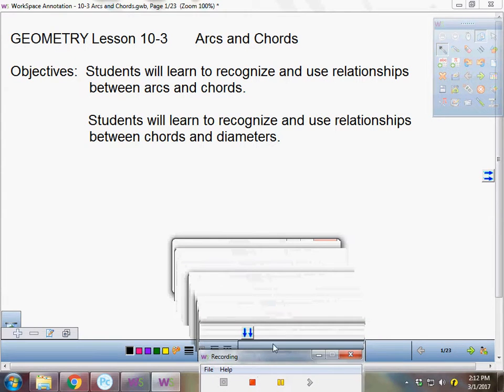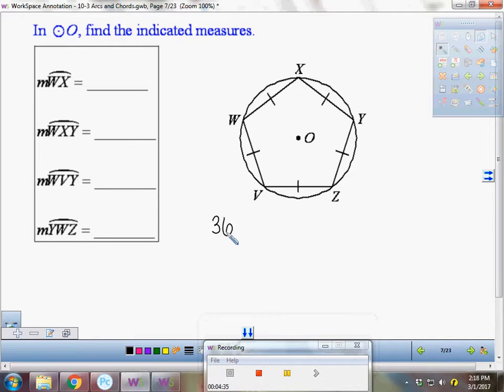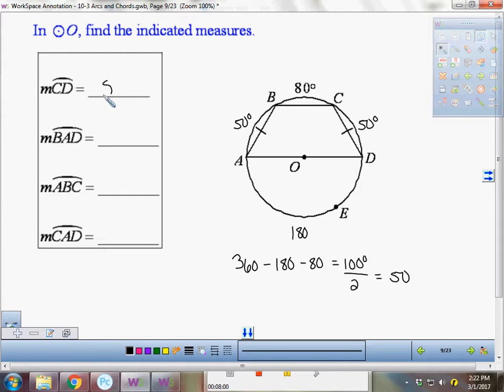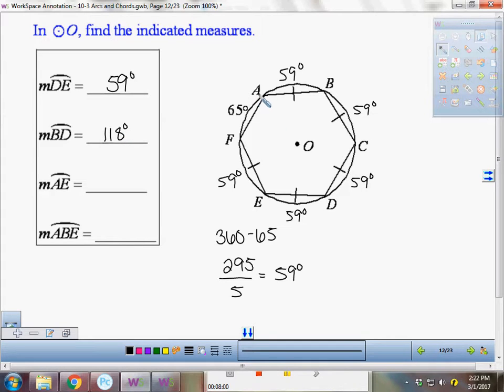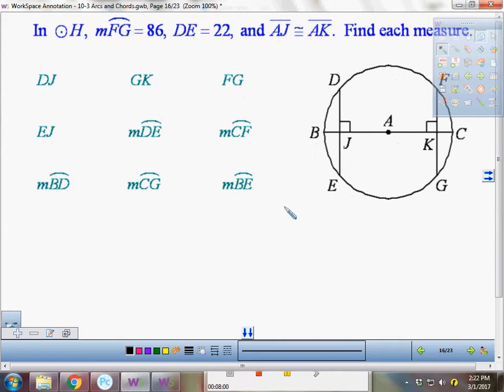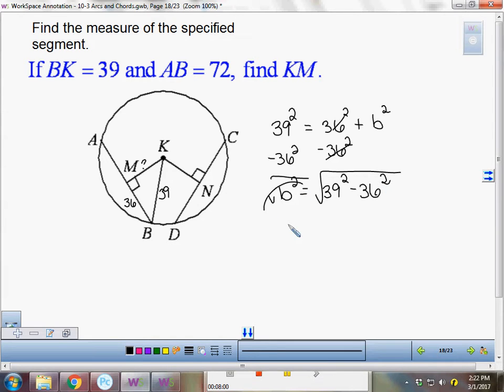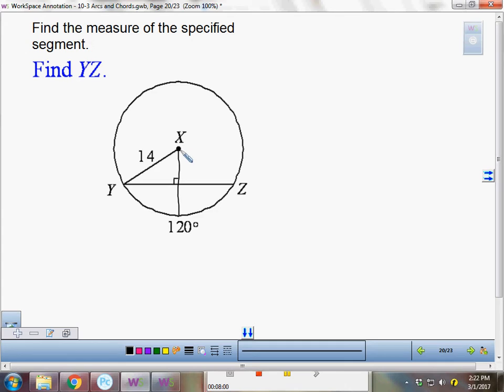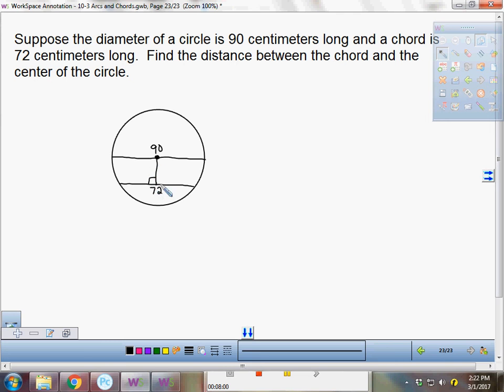10-3 Arcs and Chords